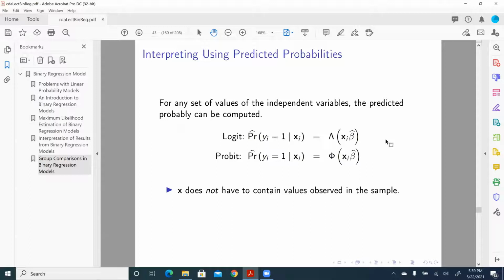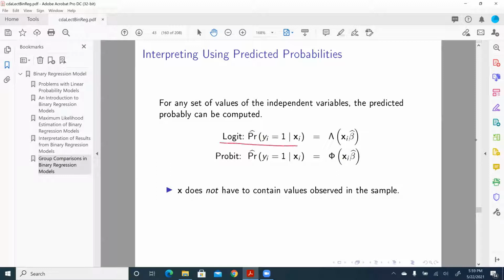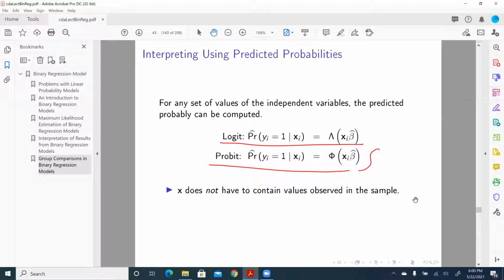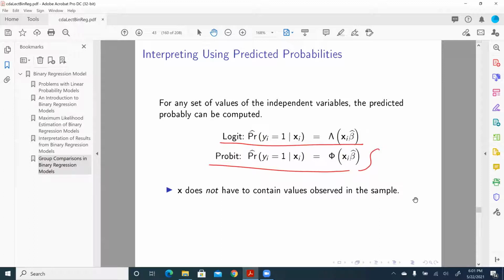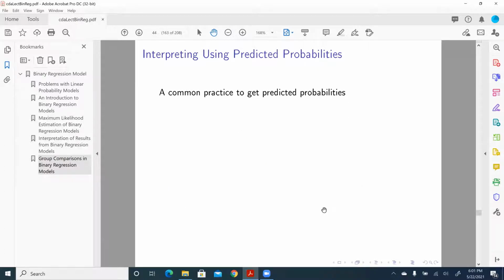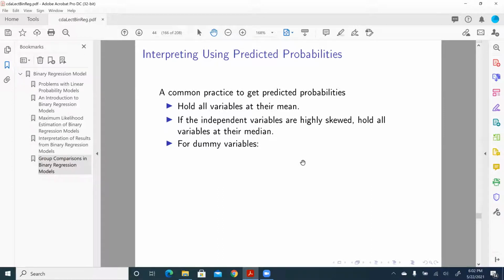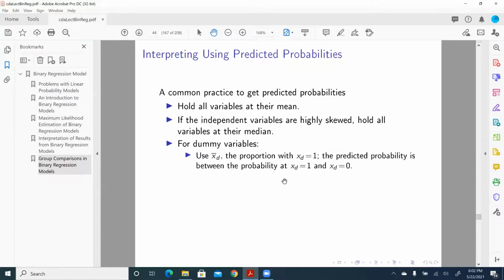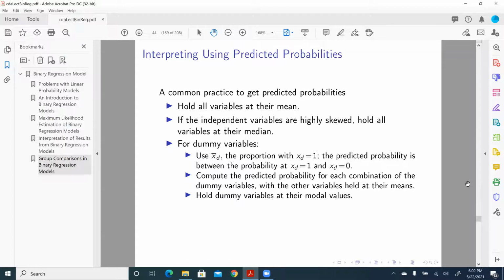Categorical Data Analysis: Binary Regression Predicted Probability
This video clip teaches how to use predicted probabilities to interpret results from binary regression.